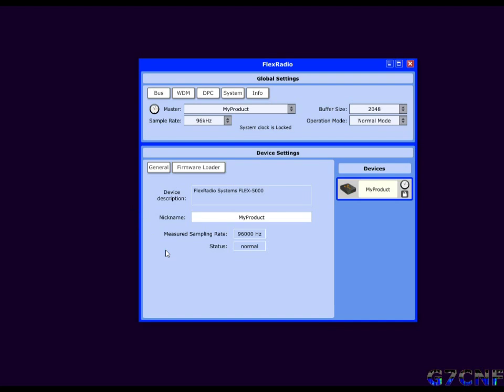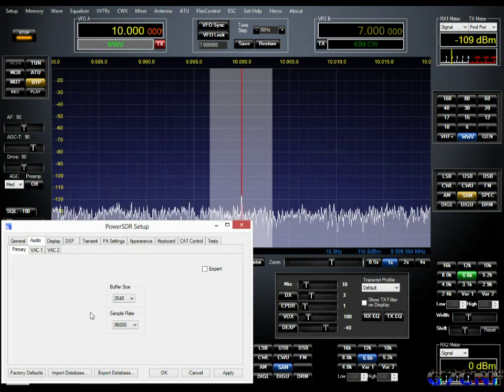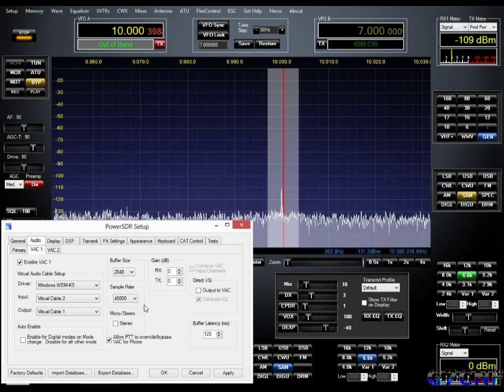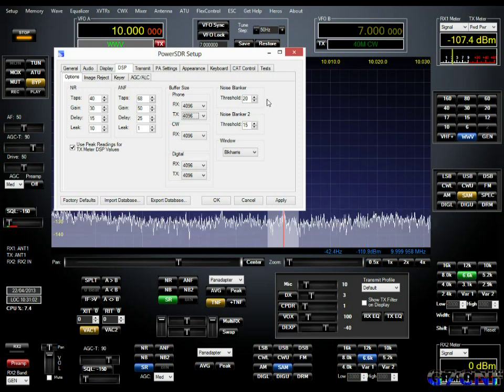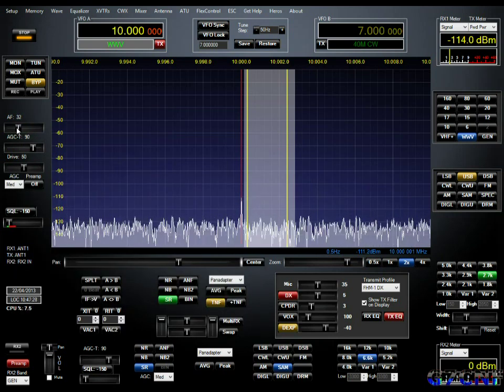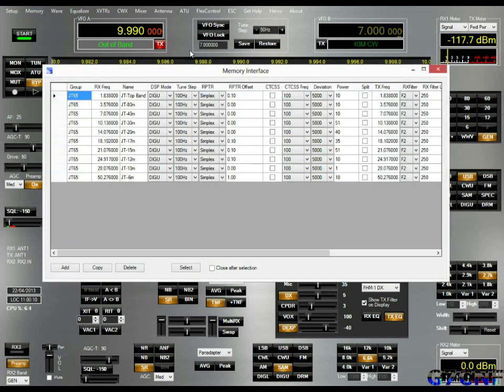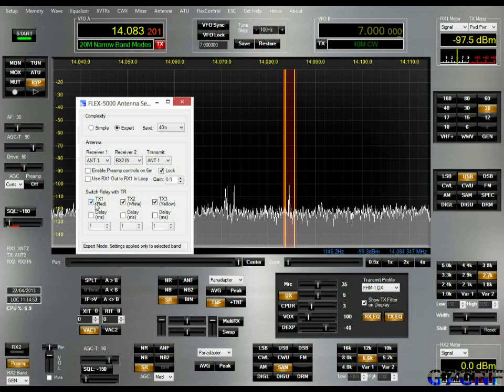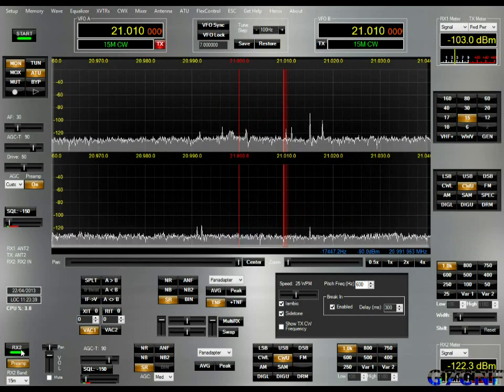PowerSDR 2.6.4 - Setting Up For The First Time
This is an unscripted walkthrough of setting up FlexRadio's PowerSDR for the first time. It looks at the ideal 'starter' settings and explains the reason behind some of the more obscure settings and the importance of getting them right in order to enjoy the best possible performance.

This video is long, very long. If you already know PowerSDR well the video offers very little but if you are new to SDR, have just bought a flex 1500, 3000 or 5000 (NOT 6000) or are thinking of buying -- or perhaps have downloaded PowerSDR as a demo and don't fully understand the feature set then this video and its next instalment may be what you are looking for.

I hope that the videos offer some help in what can be a confusing immersion into a complex application.

A live streaming player showing PowerSDR at this QTH right now can be found at my website or qrz.com